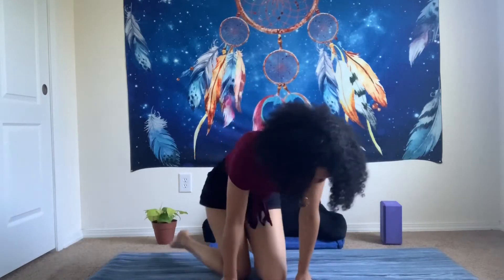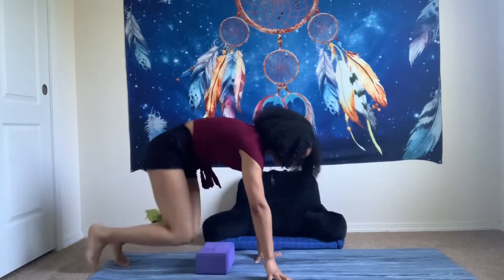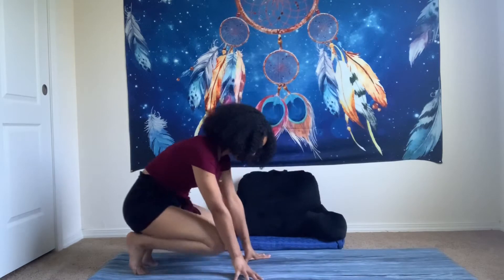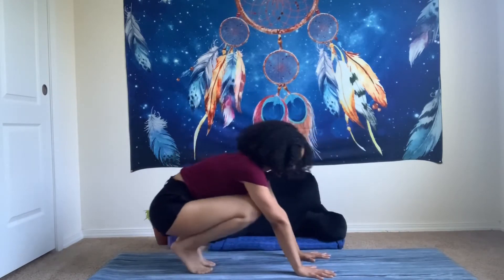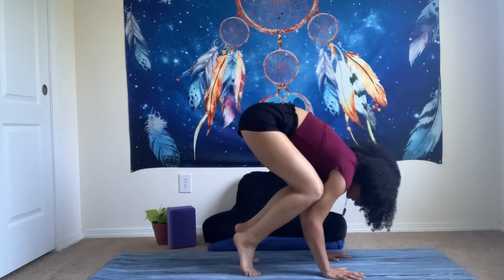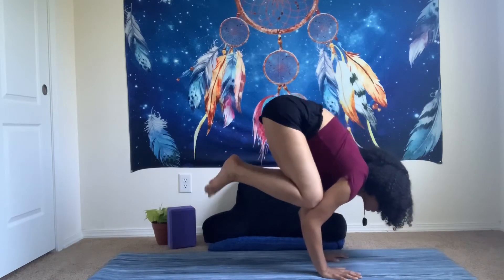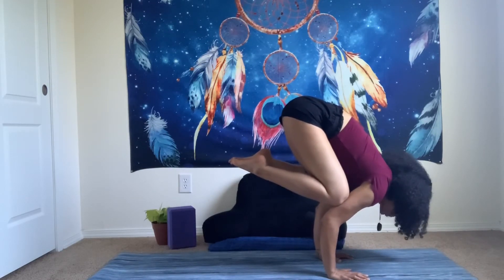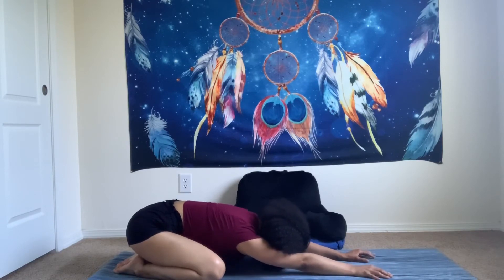How To Do Crow Pose | Demo (2020)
Happy New Day, Beautiful Friends!
Today I am demonstrating how to get into Crow Pose (Bakasana).
There are a variety of different variation you can take to practice this pose and a many yoga sequences that can help in strengthening your muscles to get into this pose, as well. This is just one of many, and I am open to discussing further and making videos to aid in your advancement!